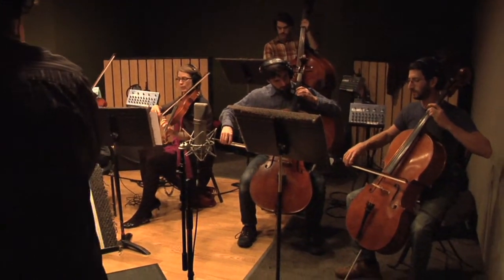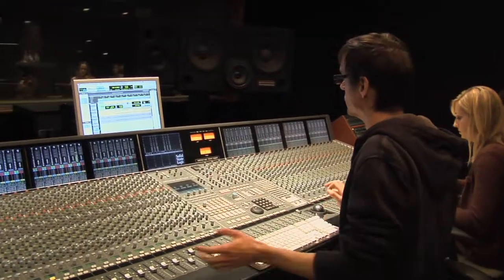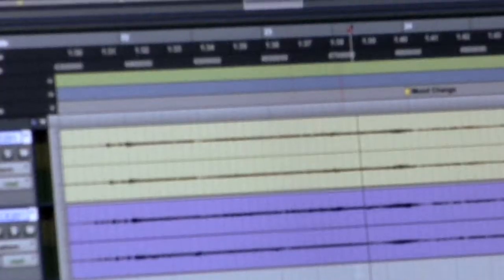"Scoring for Media" - Songwriting & Composition @ McNally Smith College of Music